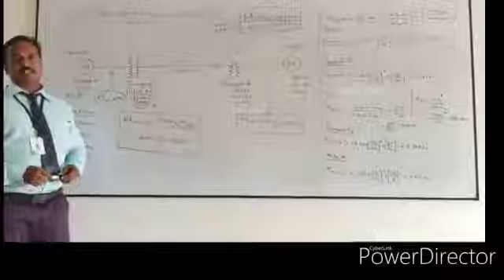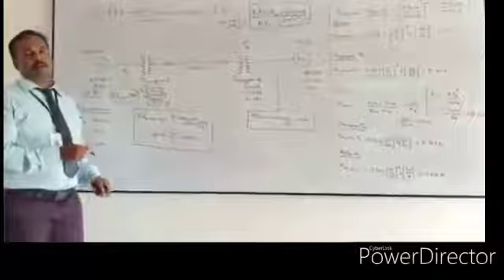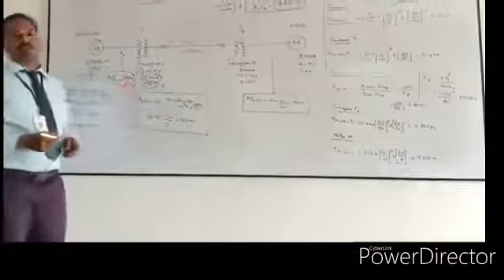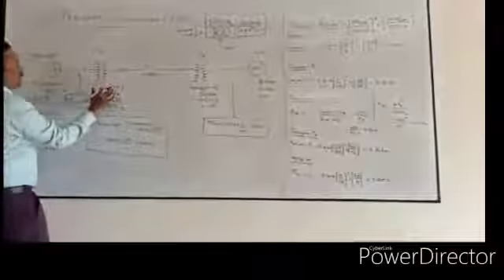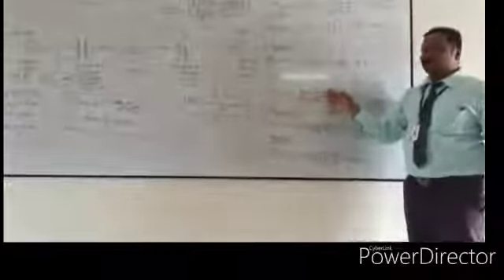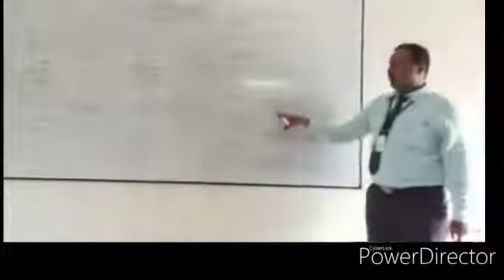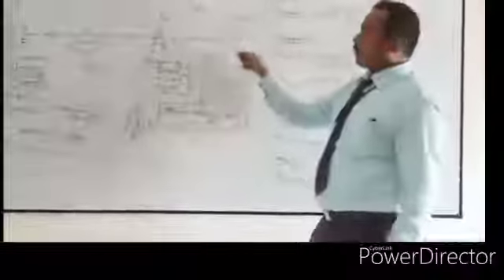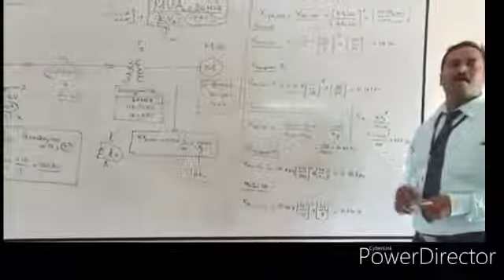Per unit calculation for simple power system